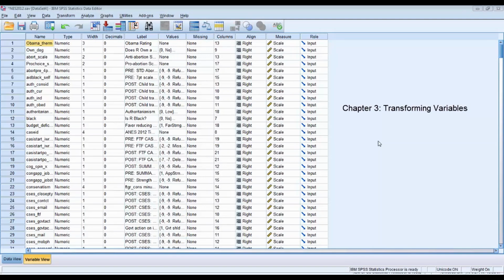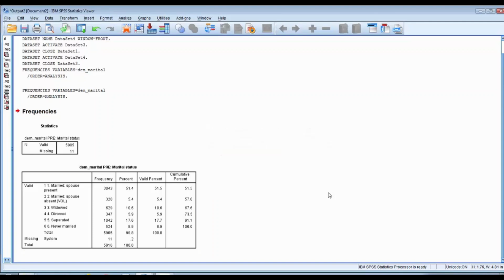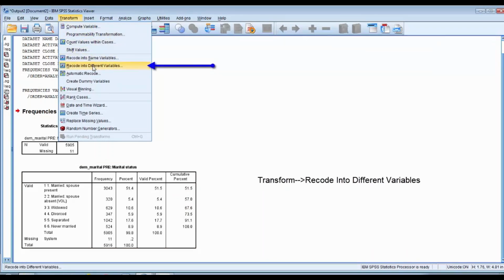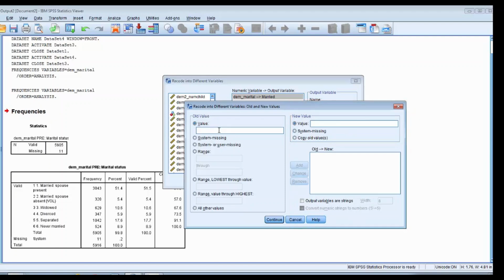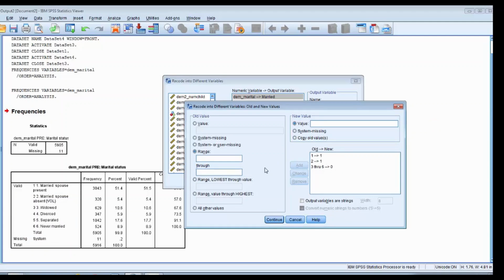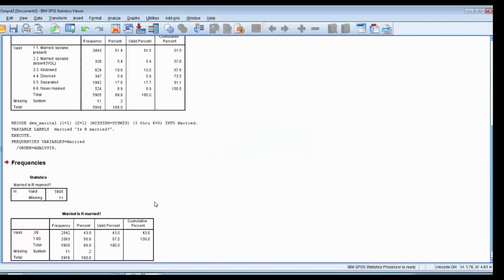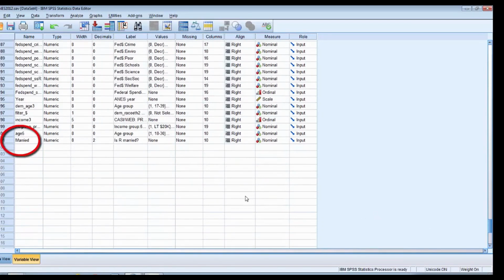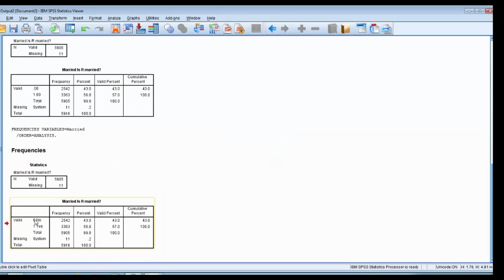Transform a Categorical Variable Using SPSS's Recode Command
*DESCRIPTION:* This video provides a tutorial on recode operations in SPSS, demonstrating how to transform a categorical variable with multiple codes (marital status) into a binary variable. The process involves recoding six categories into two groups (married and unmarried), labeling new values, and validating the transformation using frequency analysis. The tutorial emphasizes best practices such as preserving the original variable and properly labeling the recoded data.

*HIGHLIGHTS:*
* Recode into Binary Categories: Learn how to collapse multiple categories of a variable (e.g., marital status) into a binary classification (e.g., married = 1, unmarried = 0).
* Setting Up Recodes in SPSS: Understand the importance of preserving the original variable and creating a new variable for transformations.
* Labeling and Validating Variables: Gain skills in assigning meaningful labels (e.g., "Yes" for married, "No" for unmarried) and validating recoded variables using frequency distributions.
* Practical Applications: Explore how recoding variables can simplify analyses while retaining essential categorical distinctions.

This video is a practical guide for researchers working with categorical data transformations in SPSS. This video supports The Essentials of Political Analysis, 7th Edition, by Philip H. Pollock and Barry C. Edwards (CQ Press, An Imprint of Sage Publications, 2025). ISBN: 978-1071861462.